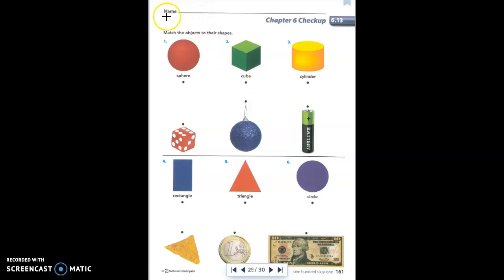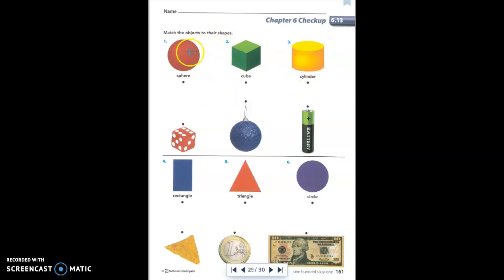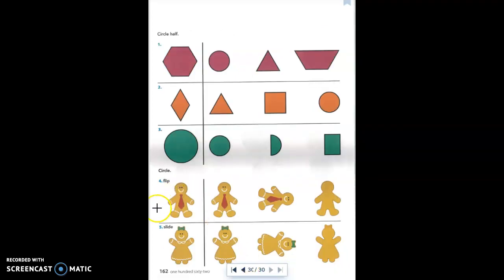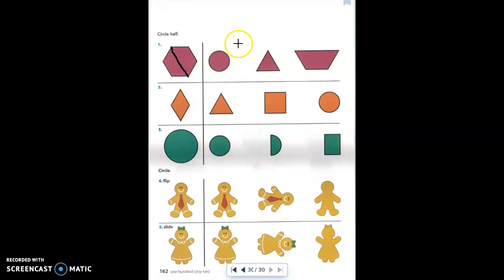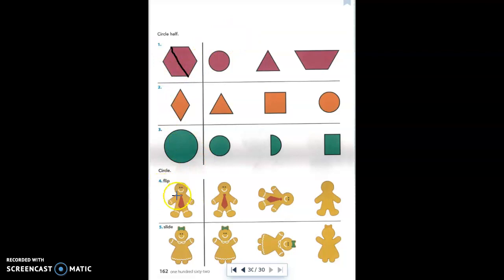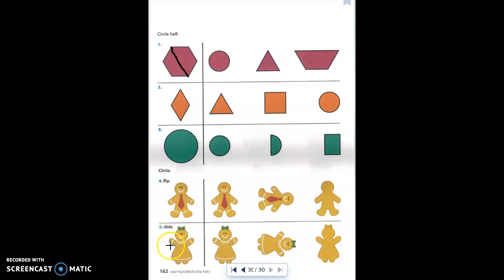Chapter 6 Checkup